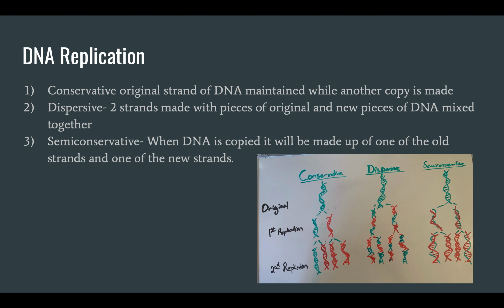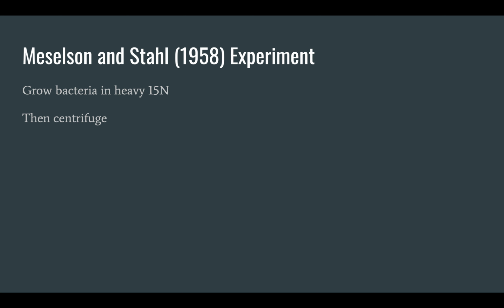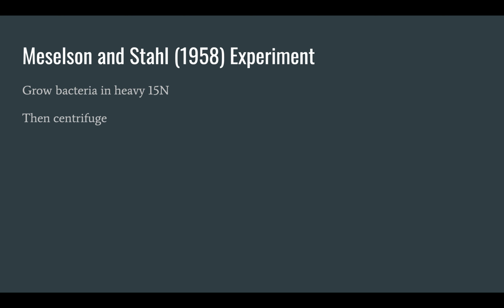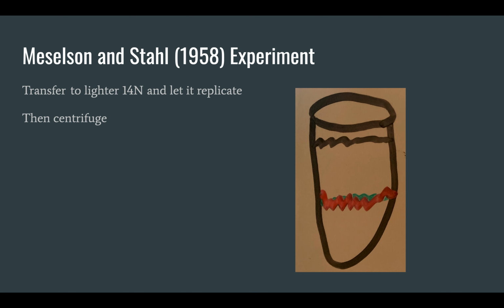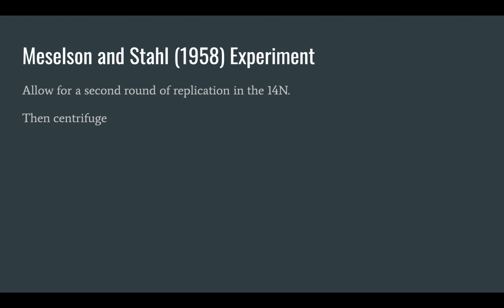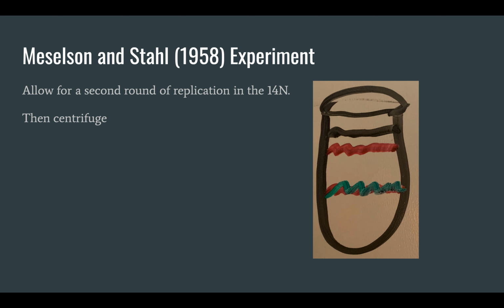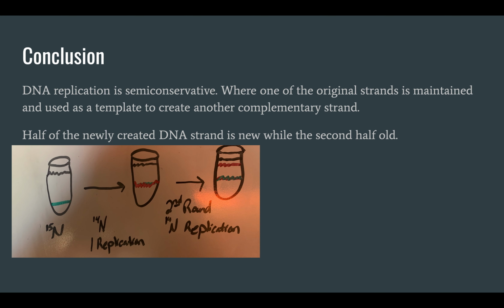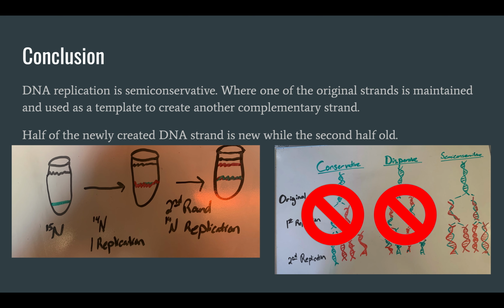GN 311 3-1 Meselson and Stahl Replication Experiment Tristen Boykin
GN 311Exam 3 Video 1
 Meselson and Stahl Replication Experiment Tristen Boykin
References:
Genetics a Conceptual Approach